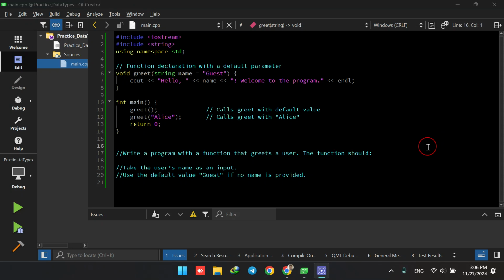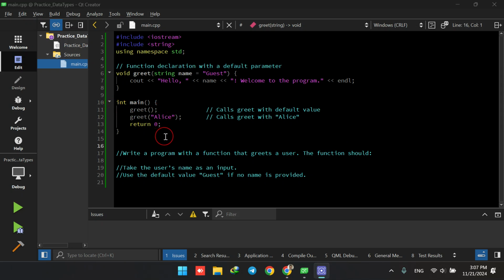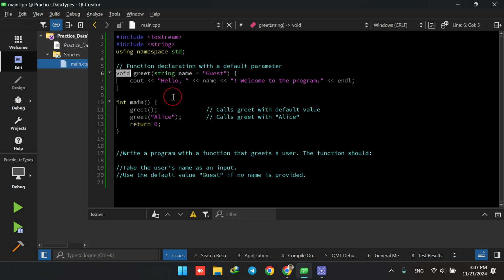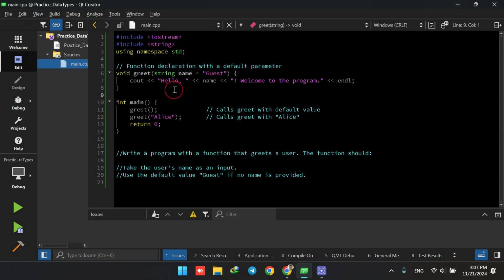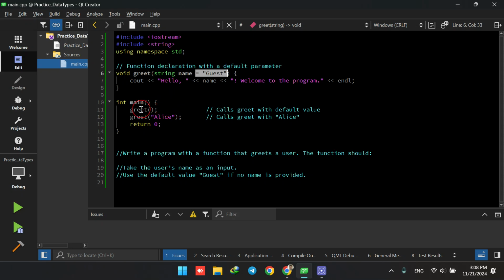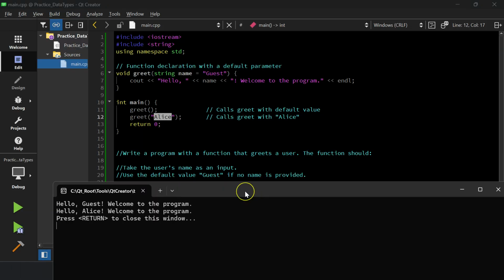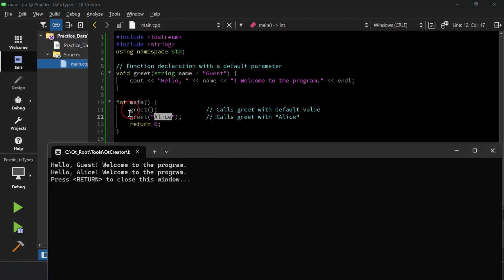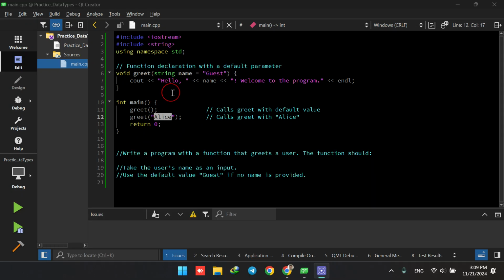Functions with default values in C++ (Part 1)